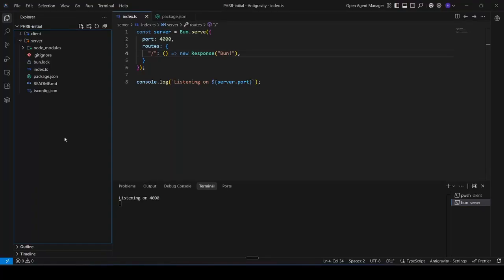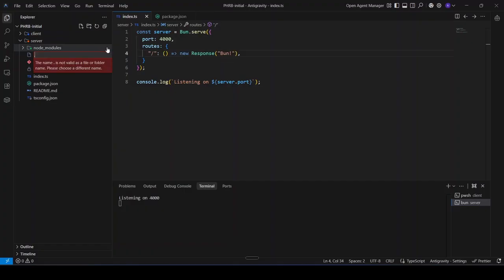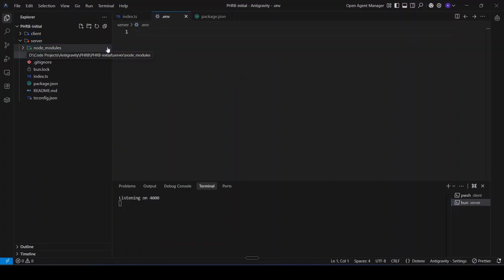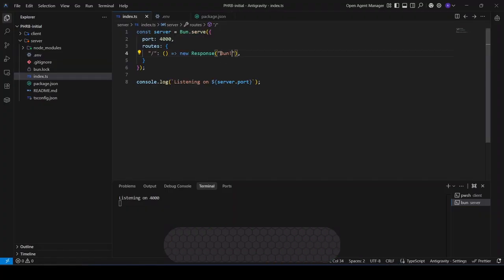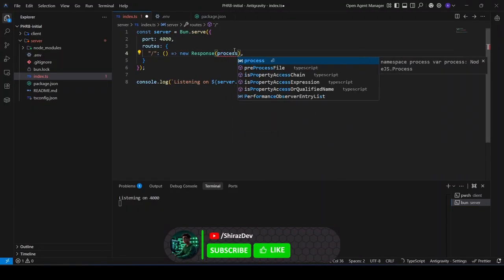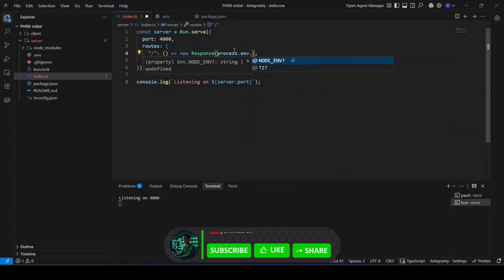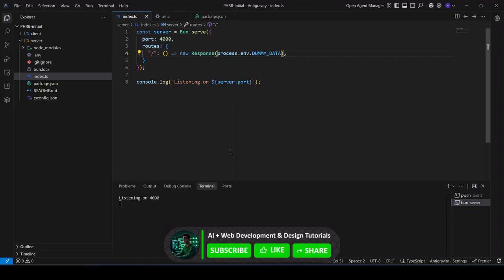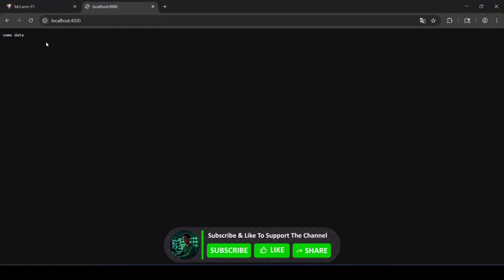How To Create And Use Enviroment Variables In Bun JS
Learn exactly how to set up and read environment variables using Bun. This tutorial walks you through creating a .env file and securely accessing your configuration variables inside your JavaScript or TypeScript projects.

Bun offers built-in support for environment variables right out of the box, meaning you no longer need to install third-party packages like dotenv. We cover how to securely store API keys and database credentials, and how to access them instantly using the native process.env properties. Optimize your backend workflow by keeping your secrets secure and your code clean.